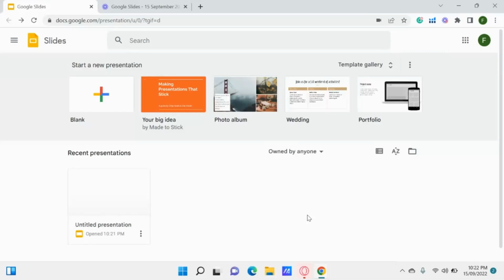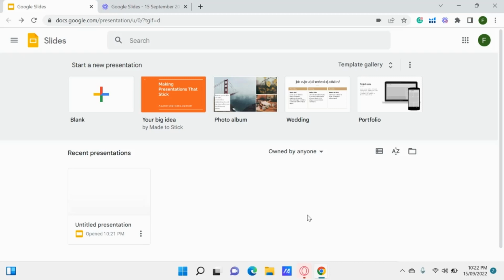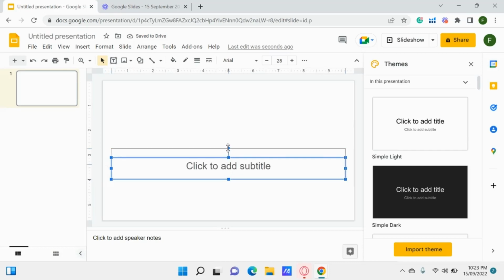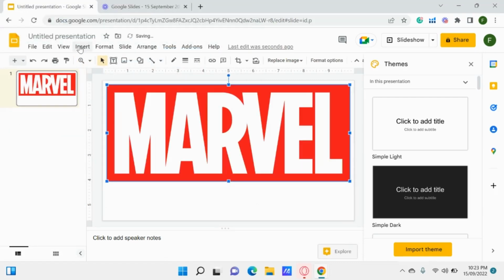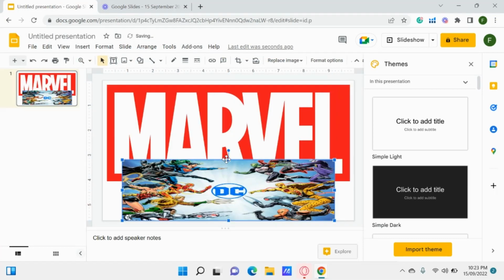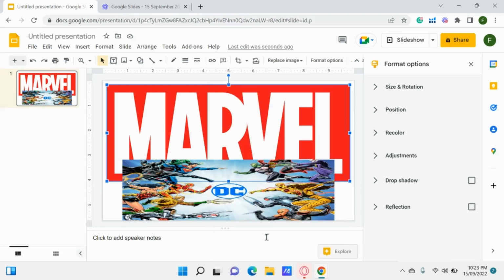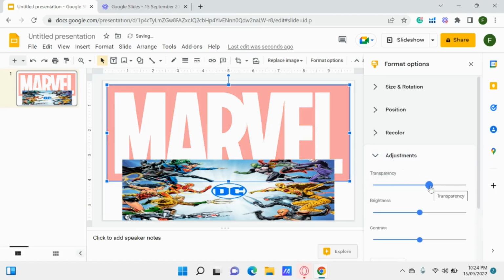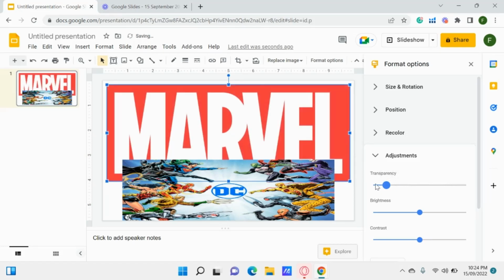How To Make A Transparent Image Using Google Slides